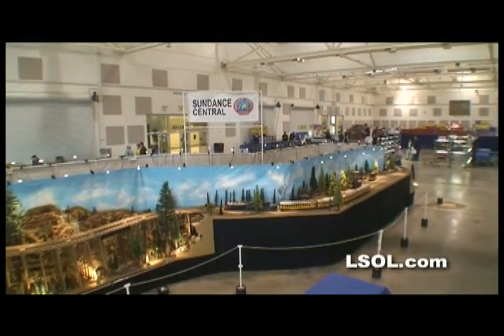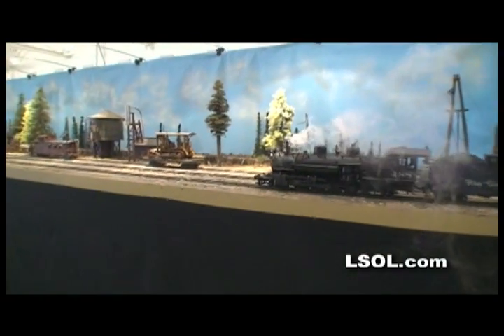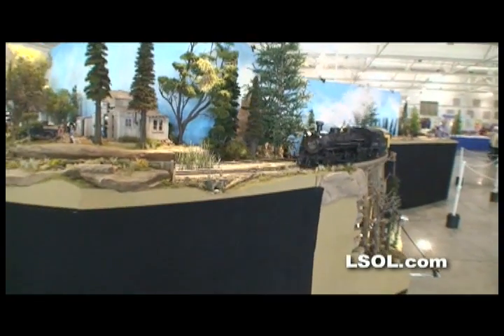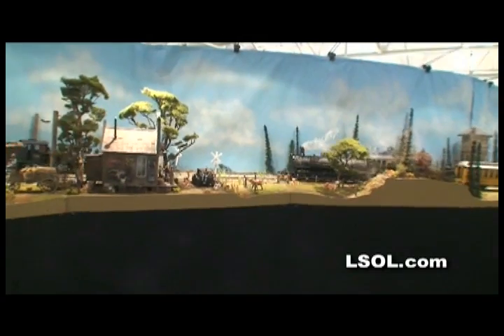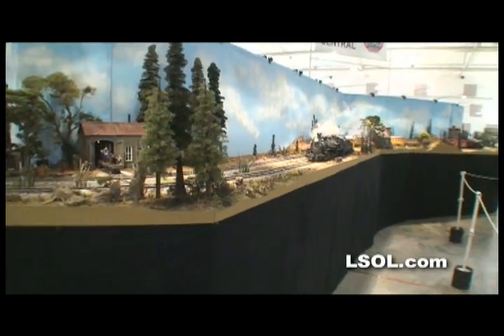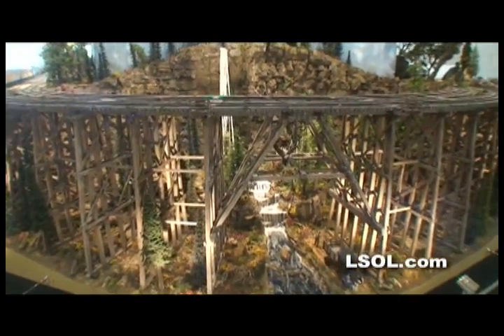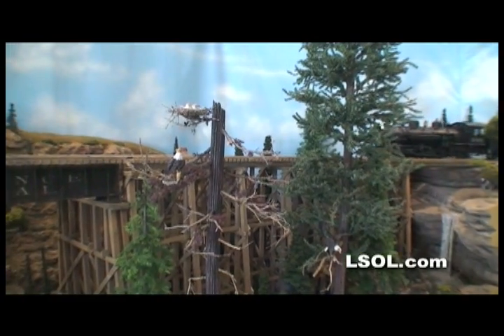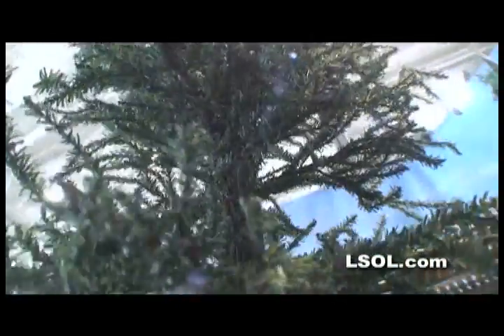Sundance Central Modular Railroad - 1a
PART 1 (HighDef): The Sundance Central is a 1:20.3 scale modular model railroad consisting of 22 modules for a layout size of 45' by 20' in its original configuration. The layout consists of 235' of hand laid code 250 aluminum rails that are hand spiked with individual tie plates onto wood ties. This is video 1 of 3 in the series.
( use Watch in High Quality to view)